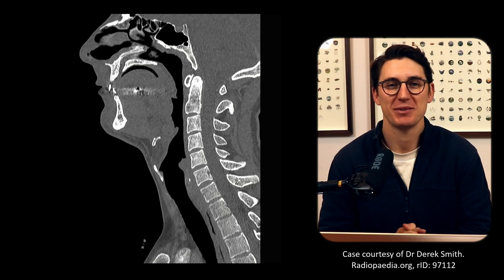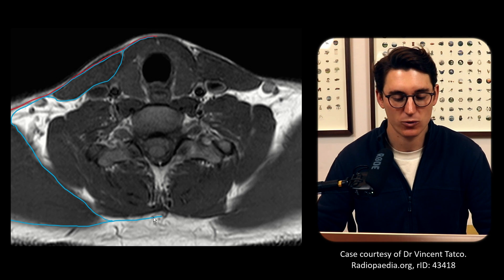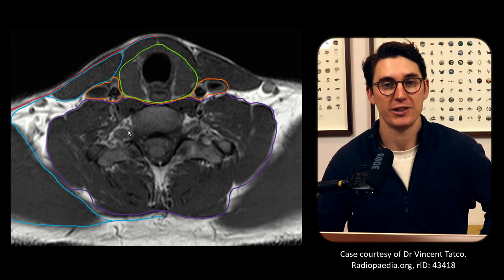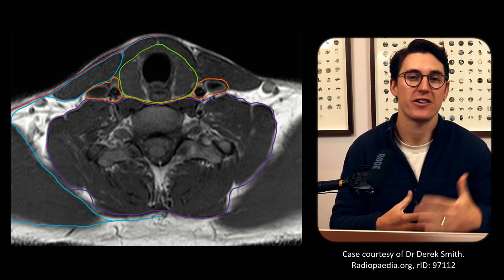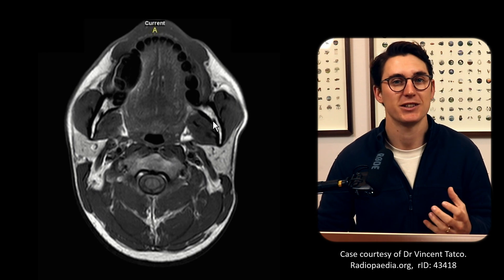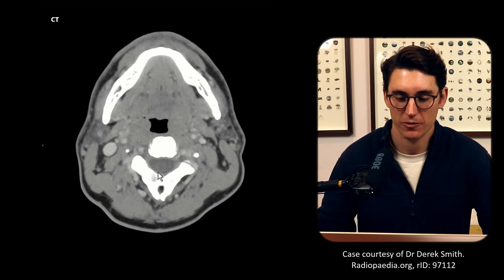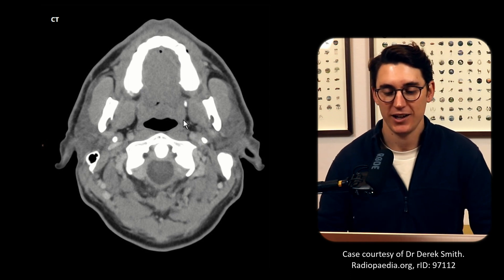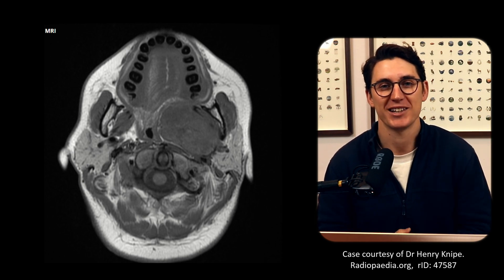Deep neck spaces and deep cervical fascia anatomy | Radiology anatomy part 1 prep | CT and MRI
WHAT’S INCLUDED?

Learn how to identify the deep spaces of the neck. I revise the layers of the deep cervical fascia and how they contribute to the spaces of the neck. We will examine the infrahyoid and suprahyoid neck spaces in detail. Confidently label the visceral space, carotid space, perivertebral space, pharyngomucosal space, masticator space, parotid space and most importantly the parapharyngeal space.

Lastly, we will look at a case of a pleomorphic parotid adenoma and show how to use our newfound knowledge to confidently say the mass is arising from the parotid.

- Case courtesy of Dr Vincent Tatco, Radiopaedia.org, rID: 43418
- Case courtesy of Dr Hoe Han Guan, Radiopaedia.org, rID: 150887
- Case courtesy of Dr Derek Smith, Radiopaedia.org, rID: 97112
- Case courtesy of Dr Jeffrey Hocking, Radiopaedia.org, rID: 43811
- Case courtesy of Dr Henry Knipe, Radiopaedia.org, rID: 47587

Happy studying,
Michael